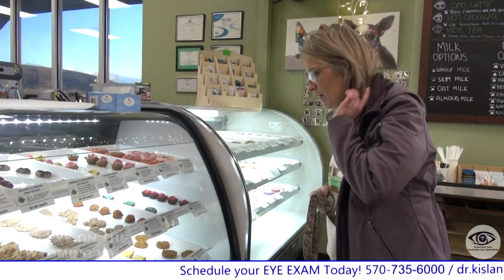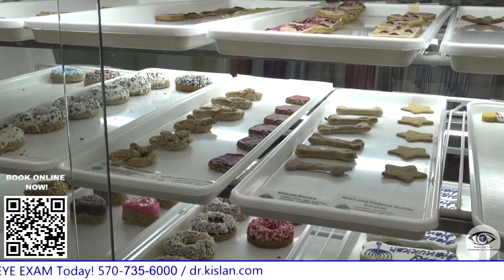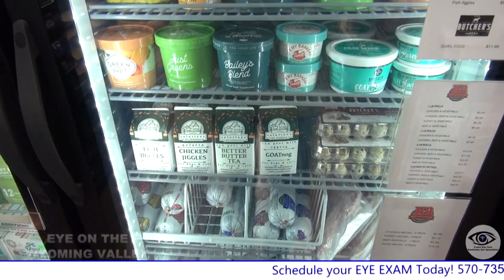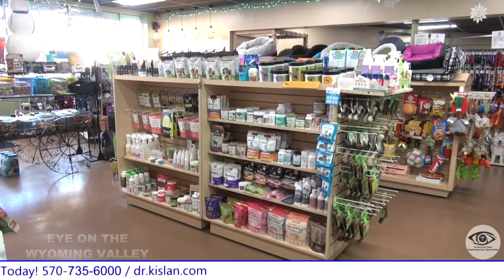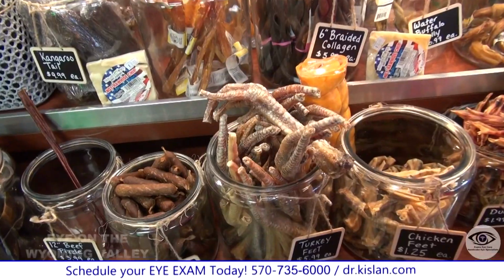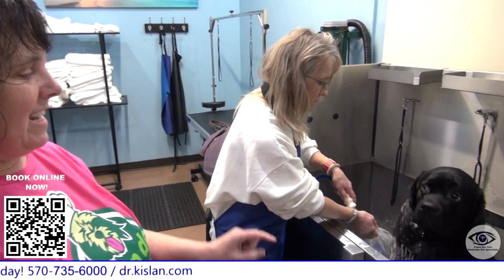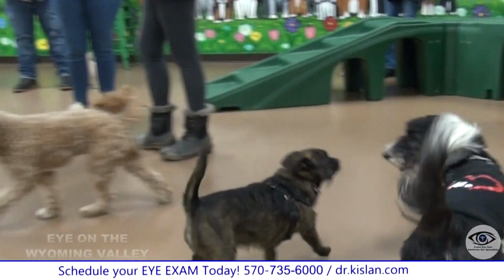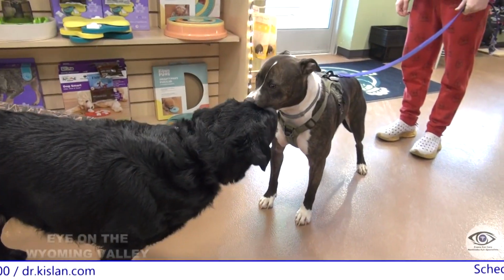Eye On The Wyoming Valley - March 2025 - Green Dog Barkery - Wyoming, PA